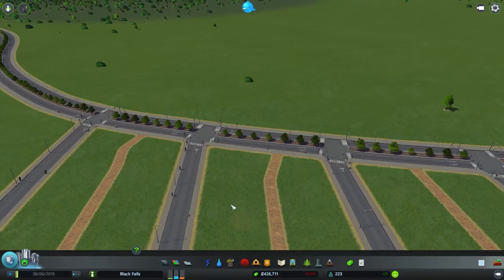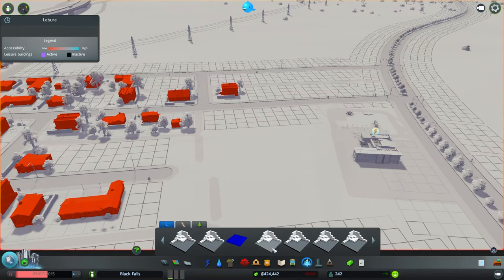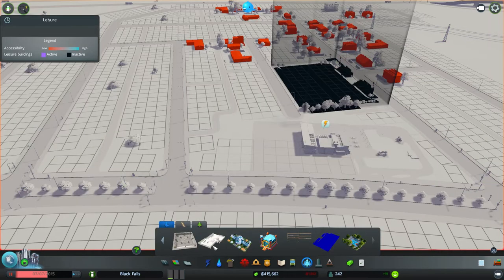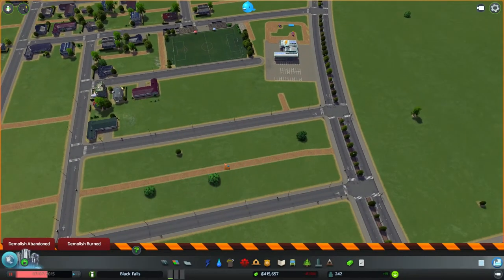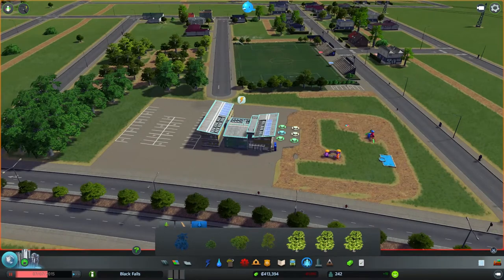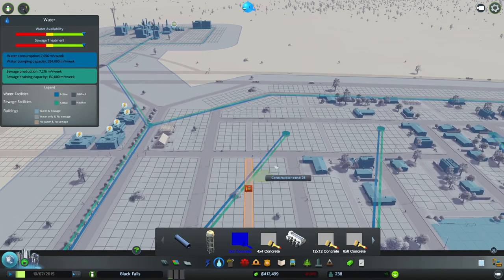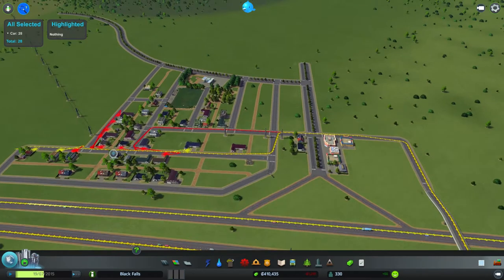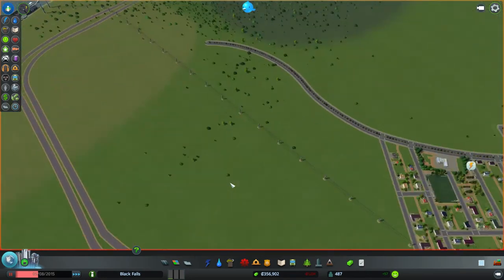Let's Play - Cities:Skylines (S2Ep2) - Elementary School Grounds